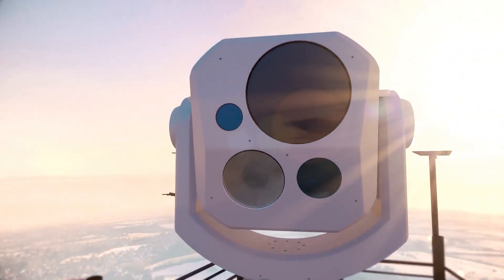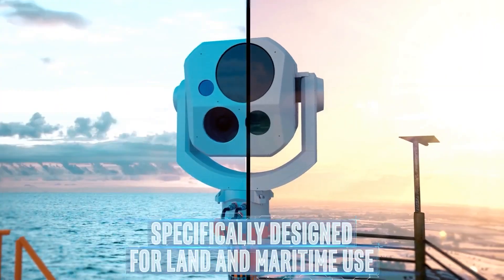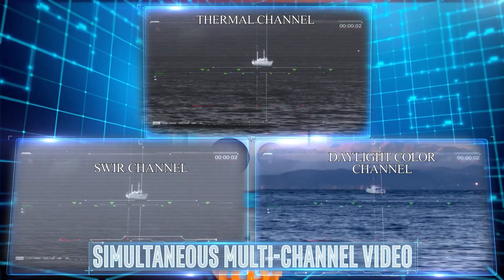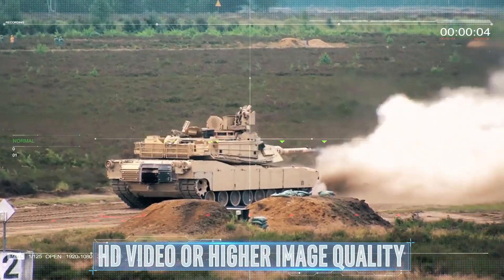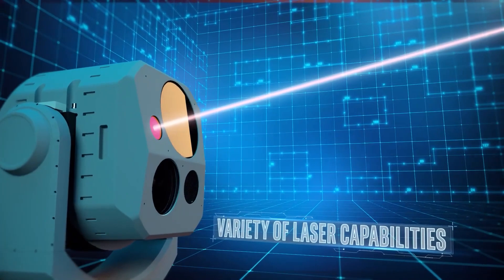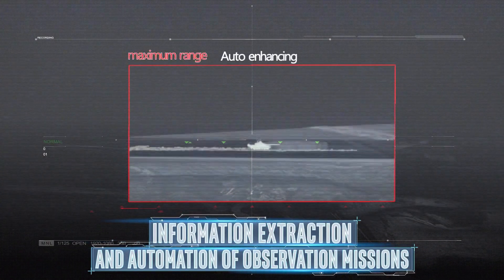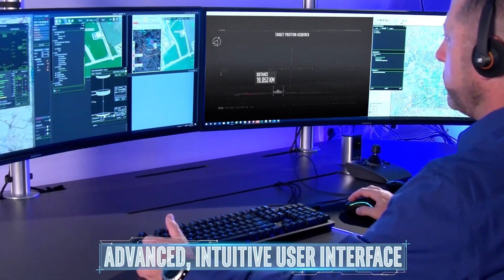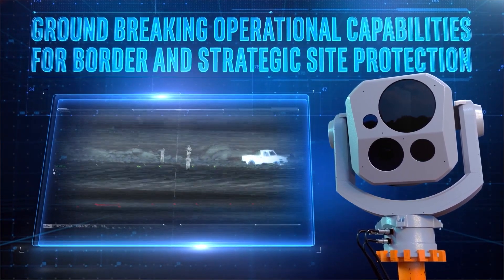[오!밀리터리] 이스라엘 IAI 신형 전자감시체계 메가팝----- 북한군 침투 막는데는 딱인데~!!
지난 2월 17일 이스라엘항공우주산업(IAI)은 메가팝(MegaPOP)을 공개했습니다. 메가팝은 IAI가 내놓은 광학장비(EO/IR)입니다. IAI의 전자광학 및 항법체계 제조부문인 TAMAM에서 개발한 첨단 전자광학 장비인 메가팝은 육군과 해군의 국경 통제, 민감 시설 감시 또는 장시간 감시 성능이 요구되는 작전 임무 등 지상 용도로 설계되었습니다. 동시에 여러 센서를 사용하는 체계를 통해 고화질 이미지를 제공합니다.

메가팝은 야간 투시경을 통한 열화상 HD채널, 컬러 주간(daylight) HD채널 및 혁신적인 HD SWIR기술 채널로 동시에 영상을 녹화합니다. 연속적인 ‘줌’ 기능은 까다로운 전장 상황에서도 전투요원들에게 고퀄리티의 결과물을 제공합니다. 또한 메가팝은 장거리 감시에 있어서 다중 스펙트럼 기능으로 확대가 가능한바 동시 사용 가능한 다양한 센서와 여러 종류의 레이저 기능을 갖추고 있습니다.

이외에도 디지털 트래킹, 특수 이미지 처리, 데이터 처리 및 감시 자동화 기능이 있습니다. 내장된 자이로(gyro) 안정화 체계는 모든 환경 조건에서 안정적인 이미징을 보장합니다. 메가팝은 자기(magnetic) 독립적이고, 정확한 북향(northing) 기능을 갖추고 있어 목표물 기준점 관리를 할 수 있습니다. 첨단 디지털 인터페이스를 사용하면 원격 통제소에서나 ELINT, COMINT 등의 추가 센서를 필요로 하는 작전 임무 수행 시 제어가 간편합니다.

이로써 IAI/TAMAM의 메가팝은 M19, MOSP, POP, MiniPOP, POPSTAR 및 기타 EO/IR 체계에 합류됐습니다. IAI 시스템, 미사일 및 우주 그룹(SMS)의 TAMAM 부문장 아비 엘리사(Avi Elisha)는 “메가팝은 IAI에서 관성항법을 포함하여 세계에서 가장 발달된 감시 체계를 수십 년간 개발하며 축적한 경험의 산물”이라며 “메가팝 혹독한 기상 조건과 시각적 위협 탐지가 필요한 분야에서 이전 장비보다 차별화한 감시 성능을 보여준다”고 했습니다.
영상제공: 이스라엘 IAI